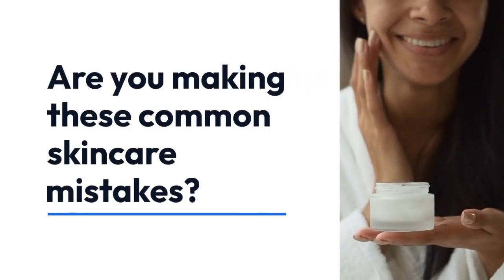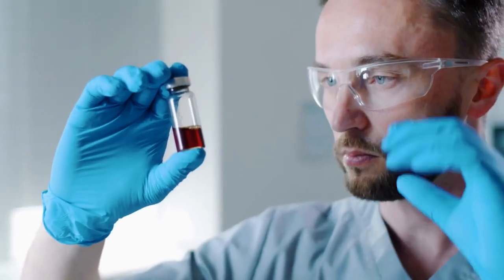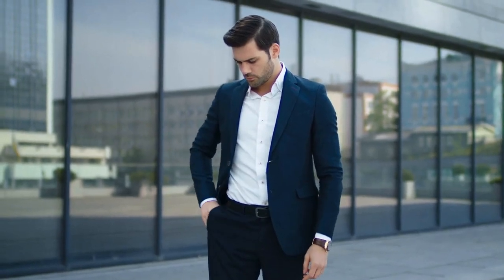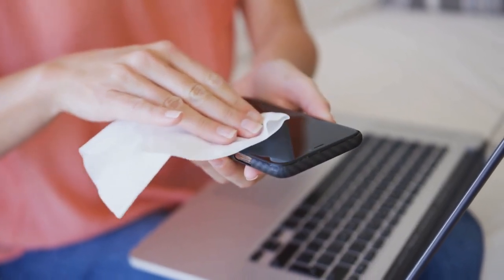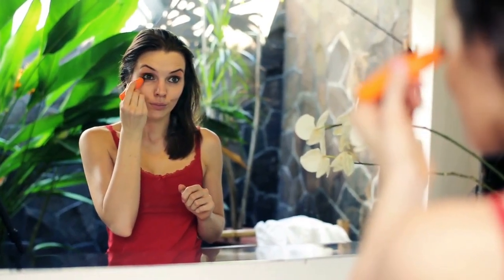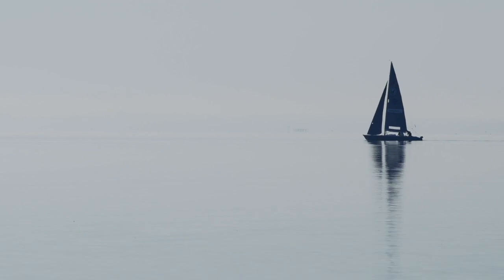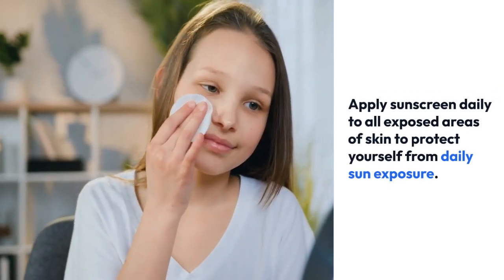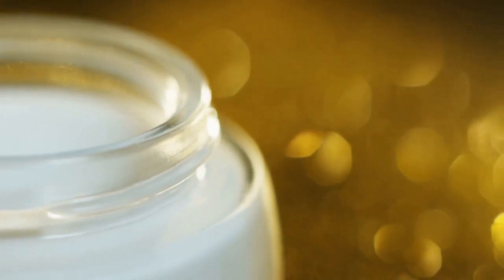10 Skincare Mistakes to Avoid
10 Skincare Mistakes to Avoid
Having the right skincare routine is just as important as knowing how to use it. Don't fall victim to these common skincare mistakes. Here's how to use your skincare effectively.

1. Dipping your fingers into product jars
If your foundation or eye cream come in a jar, don’t dip your fingers inside. Even if your hands are clean, you could be unknowingly transferring bacteria and oil to your creams. It’s best to use a spatula, scoop or fresh cotton swab with each use. That's why we love pump action foundations like our Luminous Liquid Foundation SPF 18 or a creamy stick foundation like HD Mineral Foundation Stick for hygiene and ease of application.

2. Rubbing and pulling your skin
Rubbing and pulling your face puts stress on the skin. We do it daily without thinking about it, from holding the skin around the eyes taught while applying eyeliner to rubbing in eye cream. Rubbing at your skin, especially the delicate eye area, makes your skin lose elasticity over time. Learn how to apply eye cream the right way.

3. Not cleaning your cell phone regularly
Think about how many times a day you touch your cell phone. Wipe down the screen at least once a week if not daily. Household cleaners can damage your phone’s screen, so look for a phone-friendly option.

4. Exfoliating too often
Exfoliating helps increase cell turnover to bring fresh cells to the surface, but daily exfoliation may irritate your skin. Start by exfoliating a couple times a week and increase if needed. Exfoliate all over once a week and then focus on rough, textured problem areas.

5. Ignoring signs of dehydration
Tight, flaky skin is a major indicator of dehydration. Introduce a hyaluronic acid-based moisturizer into your ritual in the morning and then try something a little richer at night like our Bio-Renew EGF Cream to give dehydrated skin a boost in water content and repair your moisture barrier.

6. Not cleaning your makeup brushes
Oil and makeup build up on your makeup brushes. Wiping the surface between uses with an alcohol-based cleanser helps extend the time between washes, but don’t skip the deep clean! Wash your brushes with soap and water at least once a week (—here's our brush cleaning guide) to release stubborn buildup and gunk. Use baby shampoo or a gentle cleanser.

7. Applying skincare in the wrong order
Applying products in the right order will help you get the most out of your skincare routine. For example, serums are intended to penetrate the skin while SPF lays on the surface, so you wouldn’t want to apply sunscreen first. Here's the correct order to apply your skincare products.

8. Not removing makeup before bed
You’ve heard it a million times because it’s true! Leaving makeup on overnight is ruining your skin. Product settles into fine lines, plus it prevents your skin from going through its nightly repair cycle. Even with skin-healthy mineral makeup, the oil, dirt, and debris from the day should be cleansed away each night.

9. Skimping on SPF
We couldn’t make a skin mistakes list without mentioning suncare. You get sun exposure every day without realizing it, in your car, sitting by a window, walking the dog. Apply sunscreen daily to all exposed areas of skin, and don’t forget to reapply.

10. Using the wrong products for your skin type
Is your skin out of whack? Take a look at your basic skincare routine. Dry skin needs conditioning ingredients, while oily skin needs purifying ingredients. Figure out what your skin type is to pick the best lineup for your skincare routine